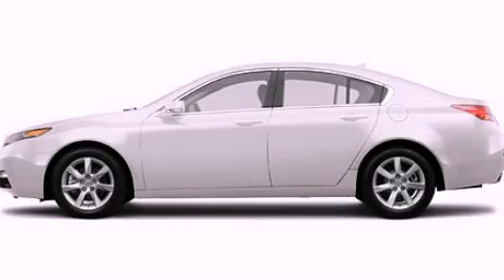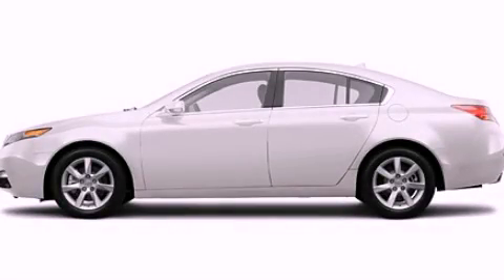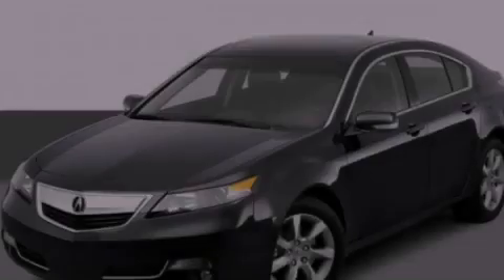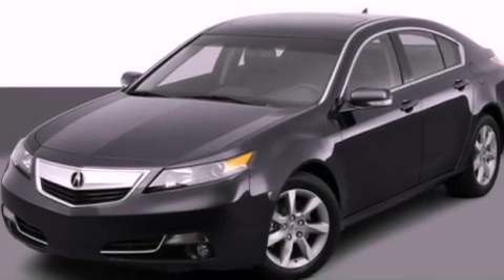2012 Acura TL IL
Year : 2012
 Make : Acura
 Model : TL
 Engine : 3.5L V6
 Trans . : Automatic
 Exterior : White

 Interior : Black
 McGrath Acura of Westmont
 400 E Ogden Ave
  , IL 60559